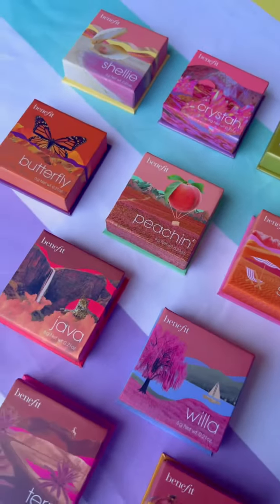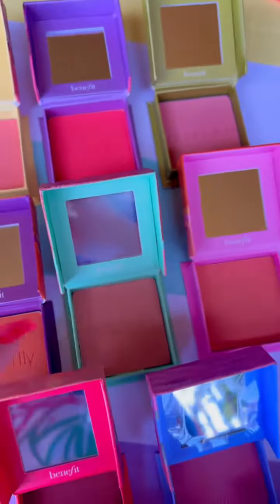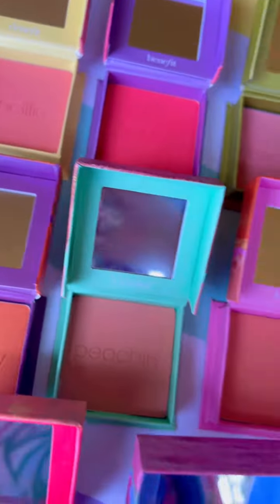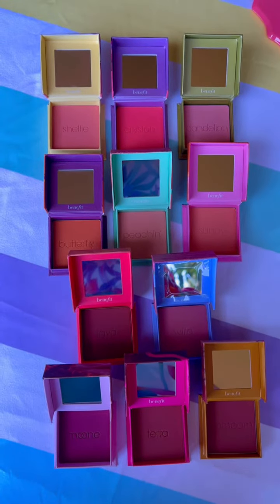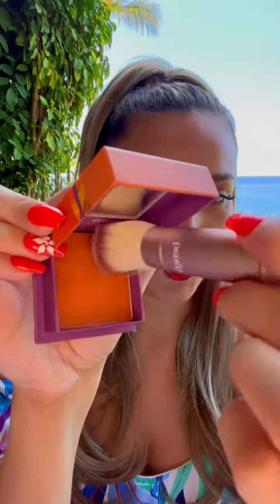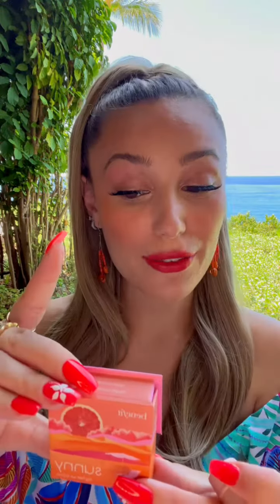Cosmetics NEW Wanderful World Blush Collection!🥰💕I’m loving sunny & butterfly🦋Which sha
@Benefit Cosmetics NEW Wanderful World Blush Collection!🥰💕I’m loving sunny & butterfly🦋Which shade is your fav?